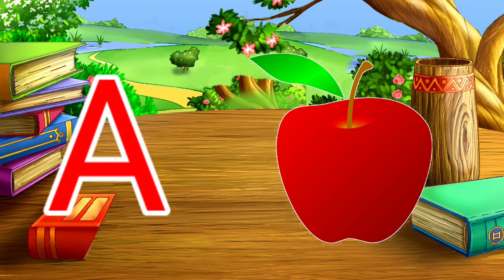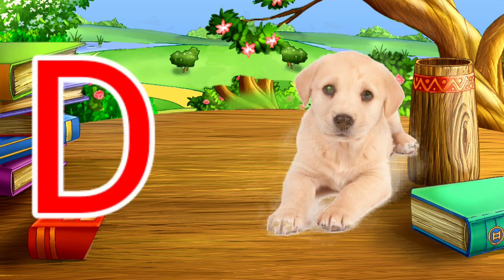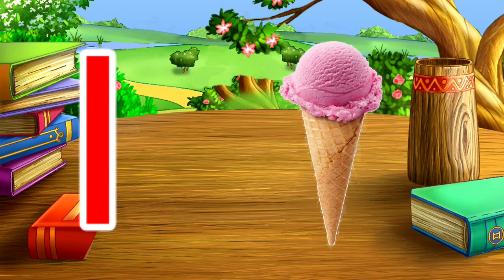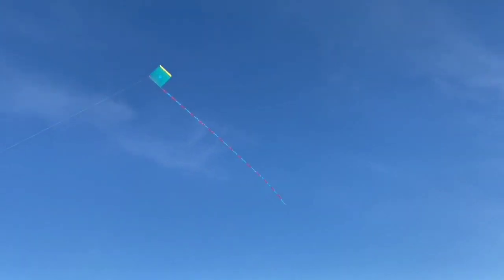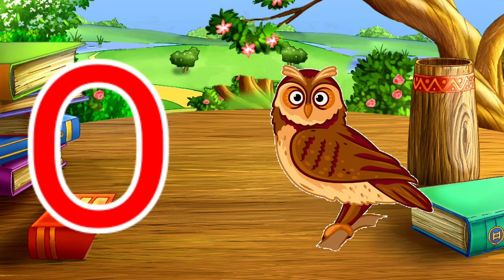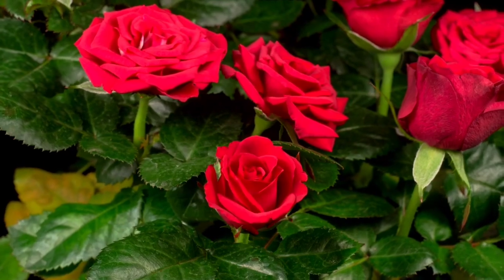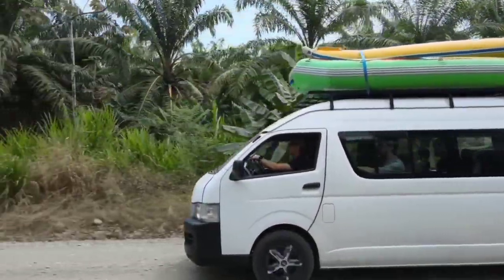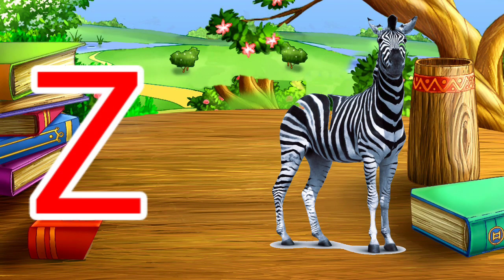A for Apple l अ से अनार l abcd l phonics song l a for apple b for boll c for cat l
Description

The ABC SONG + Phonic song || Best Kids Songs by LooLoo Kids

ABC Song Lyrics A, B, C, D, E, F, G, H, I, J, K, L, M, N, O, P, Q, R, S, T, U, V, W, X, Y and Z. Phonics Song Lyrics A is for apple, A-A-Apple B is for ball, B-B-Ball C is for cat, C-C-Cat D is for dog, D-D-Dog E is for elephant, E-E-Elephant F is for frog, F-F-Frog G is for grass, G-G-Grass H is for hand, H-H-Hand I is for insect, I-I-Insect J is for juice, J-J-Juice K is for key, K-K-Key L is for lion, L-L-Lion M is for monkey, M-M-Monkey N is for nose, N-N-Nose O is for octopus, O-O-Octopus P is for pig, P-P-Pig Q is for queen, Q-Q-Queen R is for ring, R-R-Ring S is for sun, S-S-Sun T is for train, T-T-Train U is for umbrella, U-U-Umbrella V is for vase, V-V-Vase W is for wheel, W-W-Wheel X is for box, B-B-Box Y is for yellow, Y-Y-Yellow Z is for zebra, Z-Z-Zebra abc song, kids looloo, johny johny, abc, abcd, baby songs, abc songs for children, the abc song, phonics song, alphabet, children learning, abc alphabet, abcd song, kid songs, alphabet song, learn abc, johny and friends, phonics, baby johny, loo loo kids, abc song for kids, looloo abc, animation for kids, loolookids, looloo, looloo kids abc, nursery rhymes, educational, looloo nursery rhymes, abc for kids, johny johny abc song, kids videos, abc looloo kids, looloo kids a_for_apple babysong abcd phonics_song #2023 alphabetsong phonics_song a_for_apple_b_for_ball_c_for_cat 2023 training abc song a for Apple kids song ❤️🙏🙏🙏🙏🙏🙏🙏🙏🙏🙏❤️ Disclaimer:-👇🏻 Copyright Disclaimer under Section 107 of the copyright act 1976 allowance is made for fair use for purposes such as criticism comment news reporting scholarship and research. This video has no negative impact on the original works (It would actually be positive for them) -This video is also for teaching purposes. It is not transformative in nature. - only used bits and pieces of videos to get the point across where necessary. ❤️❤️aap sabhi ka swagat hai bachho 👨‍👦‍👦🤗 hamari YouTube channel bachho ki padhayi mein yah channel hai aap sabhi baccho Tak achcha Gyan pahunchaya jaaye Hindi English study aap sabhi bachho se nivedan hai acche se padhaai Karen aur apni Mata pita ka naam Roshan Karen and hamare channel pe aapko sabhi prakar ke video milega dhanyvad 🙏 and hamare channel mein kisi bhi video mein copyright paya jata hai To hamen Karen jald se jald use hata Diya jaega and Thank you for watching video bachho 👨‍👦‍👦❤️❤️❤️🤗🤗🤗 Facebook